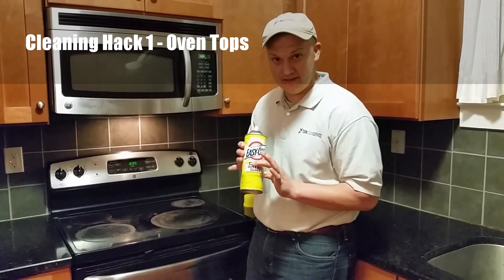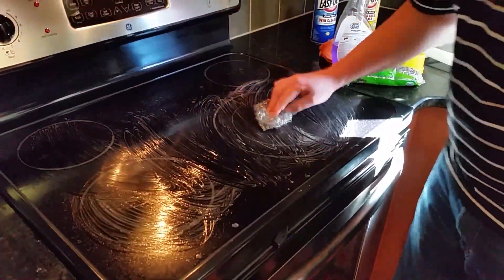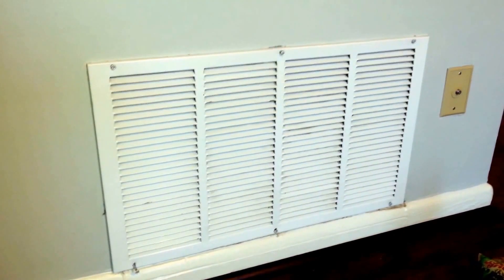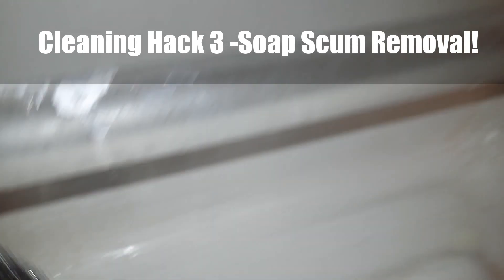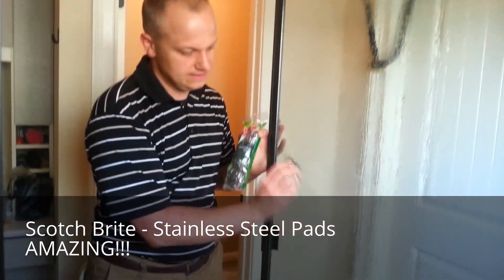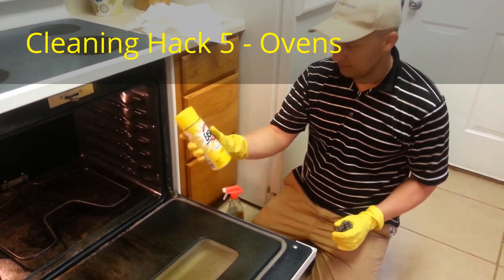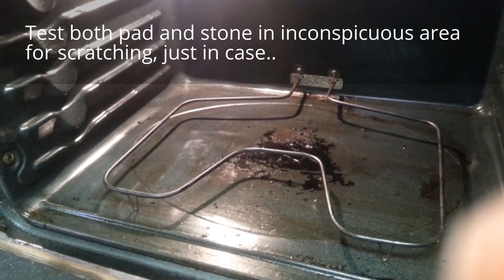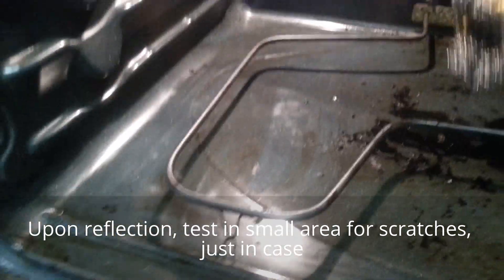Cleaning Hacks for Scotch-Brite Pads! - test for scratching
Cleaning Hacks are tricks and tips that help you clean fast.  Some of the Greatest Cleaning Hacks that I have discovered involve the amazing Scotch-Brite Pad.

5 Cleaning Tips to Save Time
a.  Scotch Brite Pads clean Oven Tops
b.  Scotch Brite Pads clean Vents
c.  Scotch Brite Pads clean Soap Scum
d.  Scotch Brite Pads clean Shower Doors
e.  Scotch Brite Pads clean Ovens